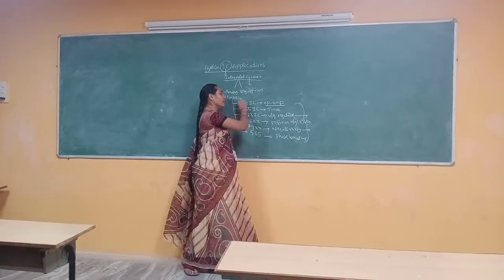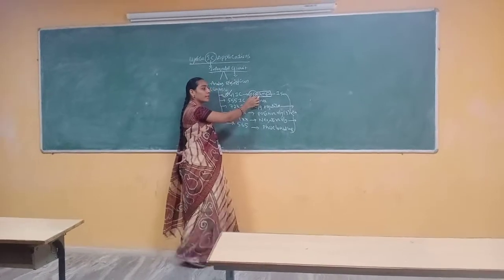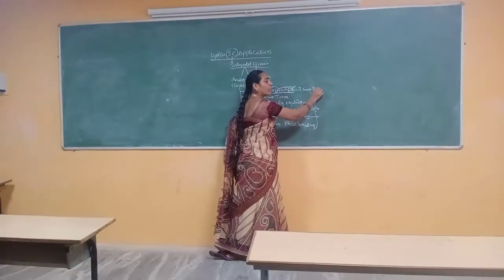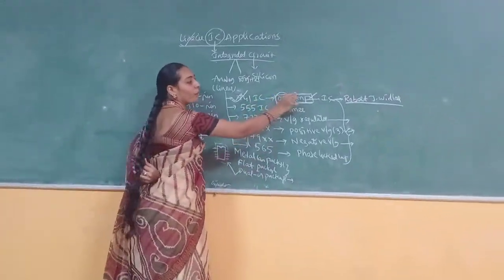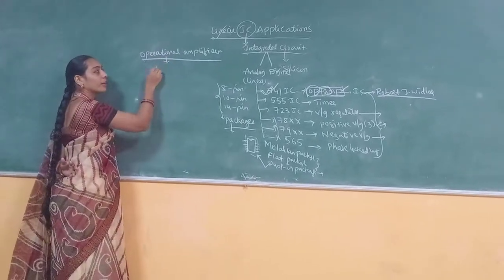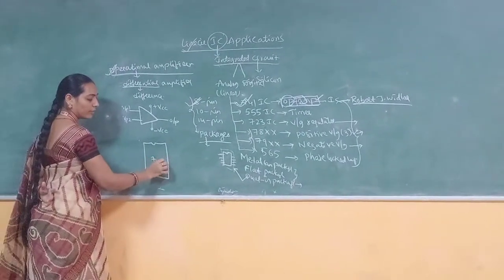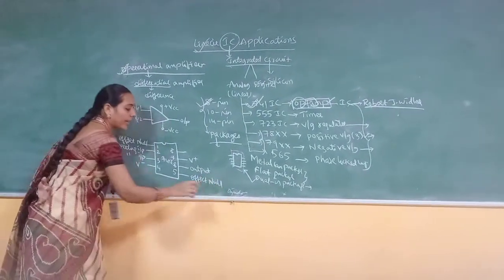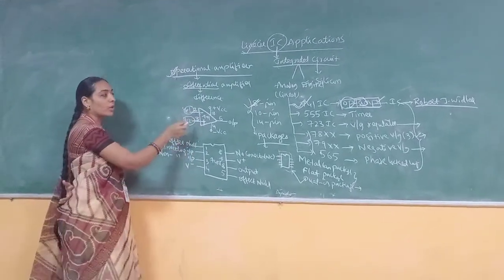Modes Of Operation